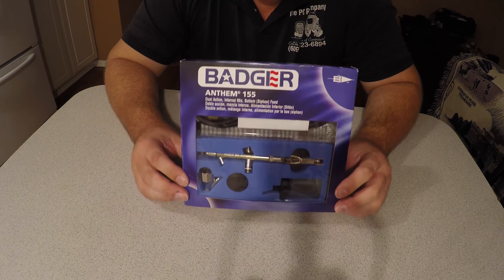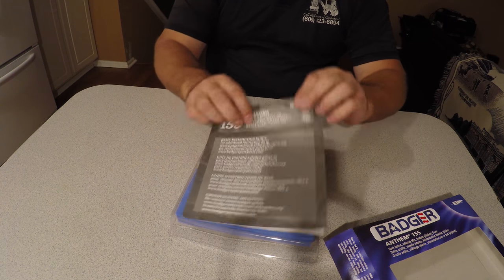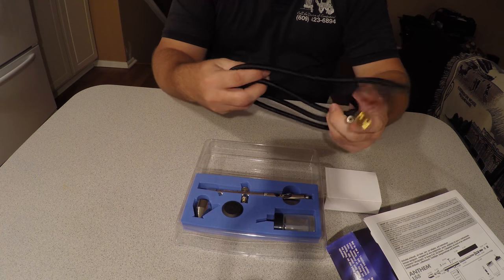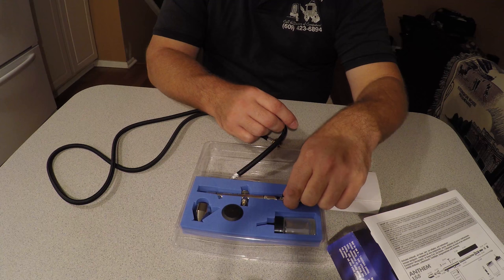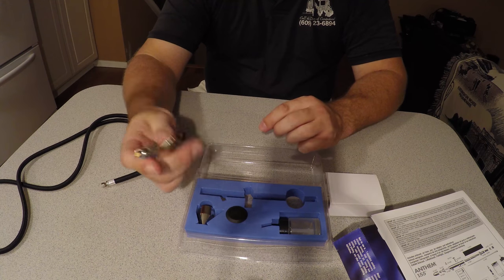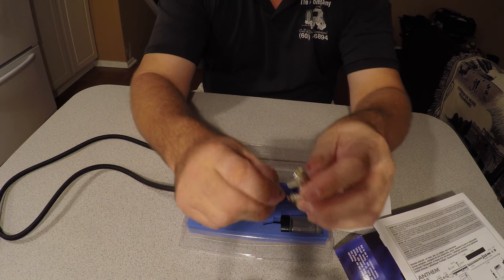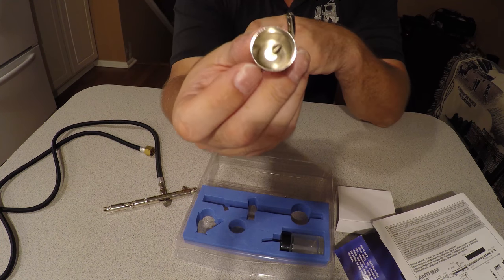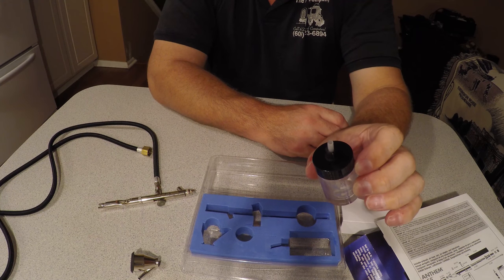Badger Model 155 Anthem Airbrush Set Unboxing Part 1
This is an part 1 of the unboxing of the Badger Model 155 Anthem Airbrush Set.  Part 2 demonstrates one method to connect it to a standard air hose on a large compressor.